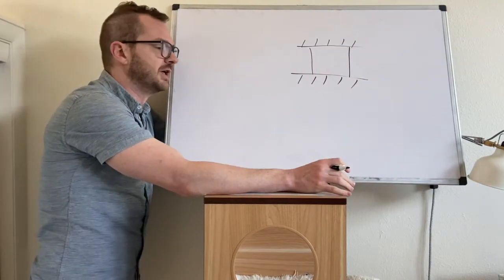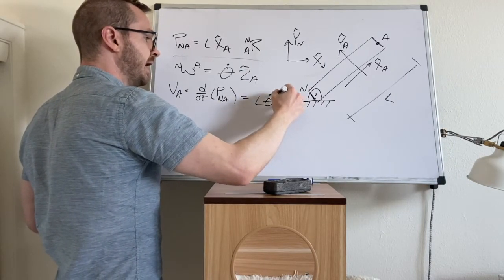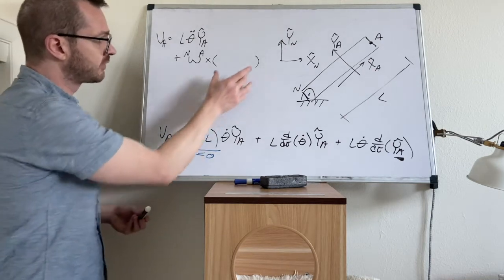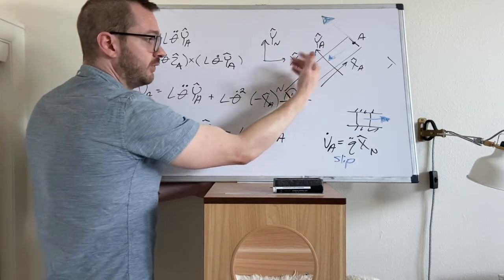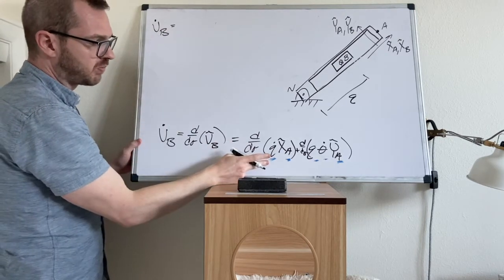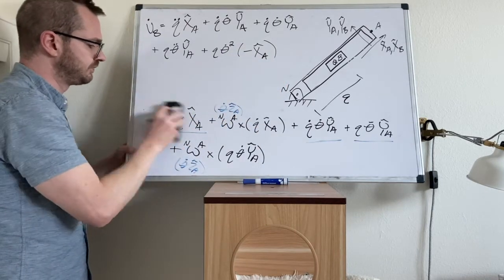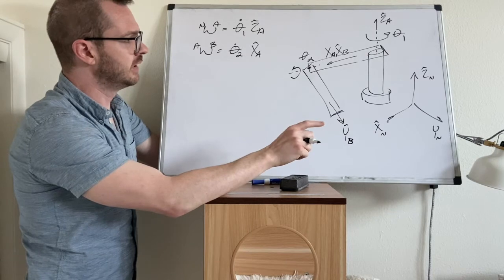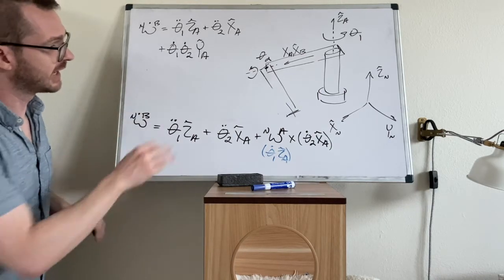Ep. 14 - Introduction to Acceleration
In this video, we discuss how to derive expressions for linear and angular acceleration.